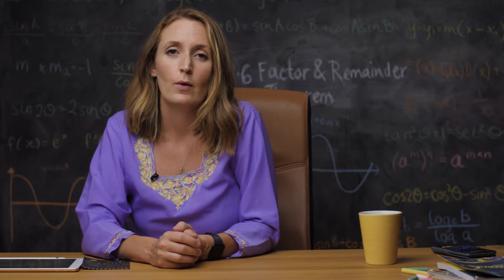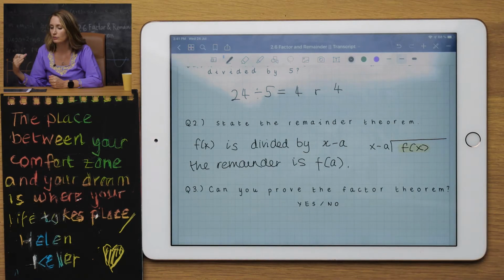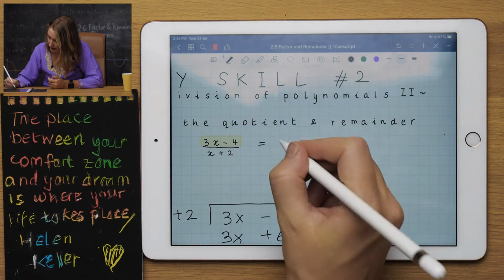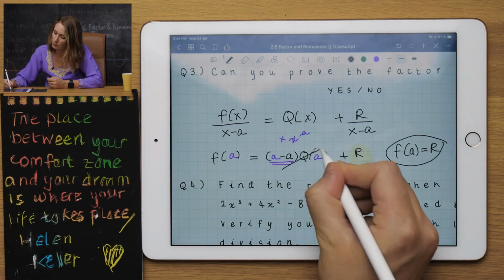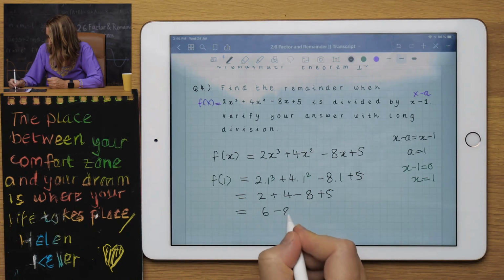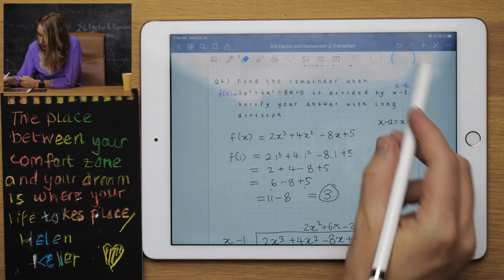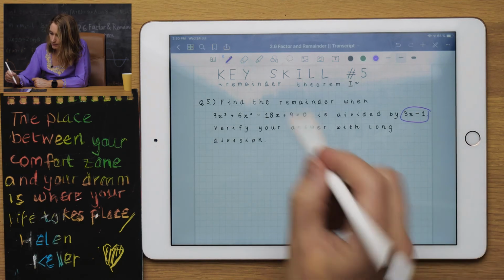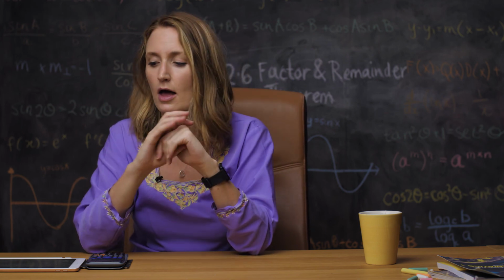Remainder Theorem, escape maths doom and smash the A-level maths exam (KS#5)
What is a remainder? What is the remainder theorem? Can you prove the factor theorem?

 ⏰timecodes⏰
00:00 intro
01:06 what is a remainder?
01:18 what is the remainder theorem?
02:55 proving the remainder theorem
05:05 finding a remainder using the remainder theorem